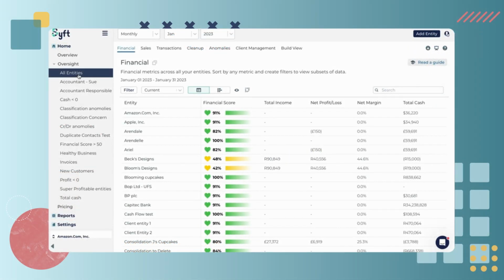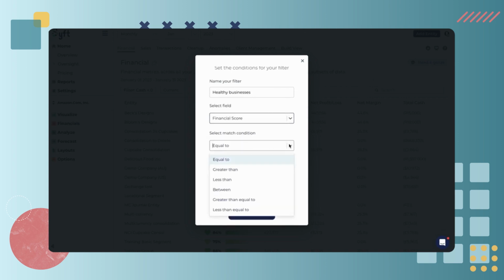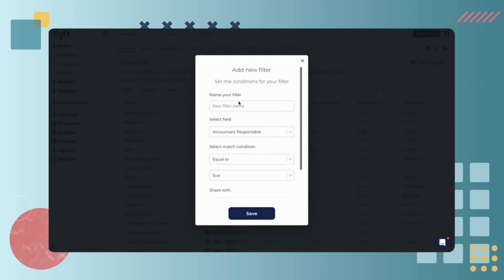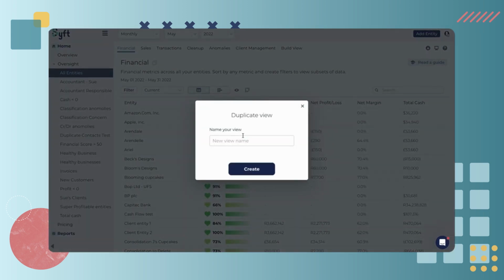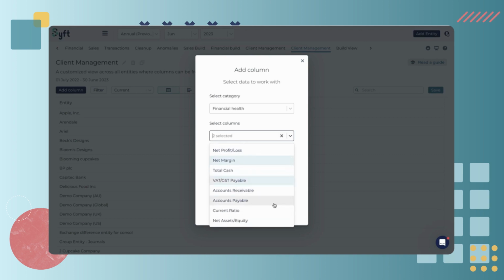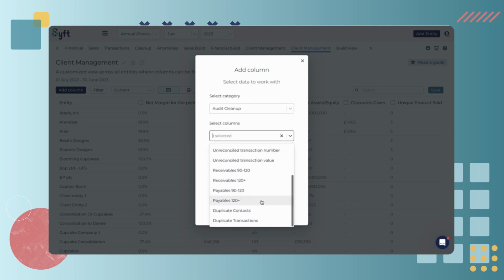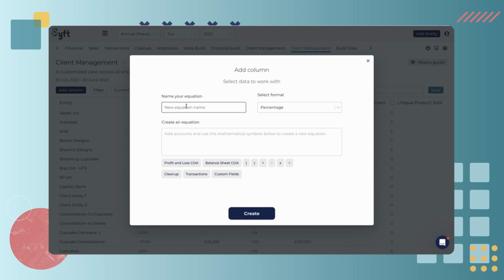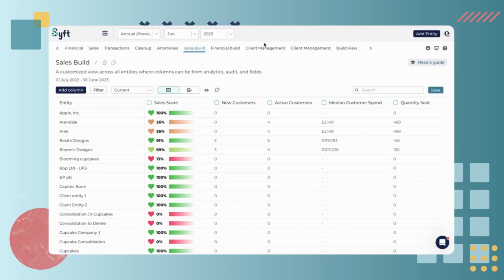Oversight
The "Oversight" tool is useful when it comes to delegating responsibility among members of your team and keeping tabs on the entities within your organization.